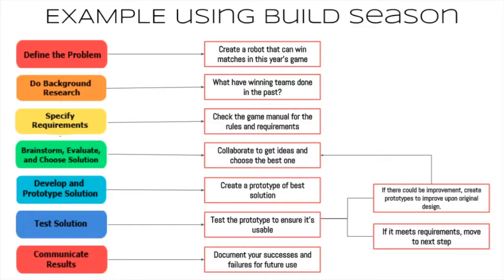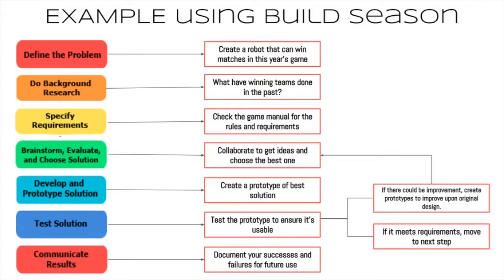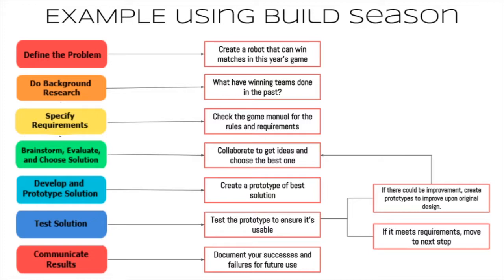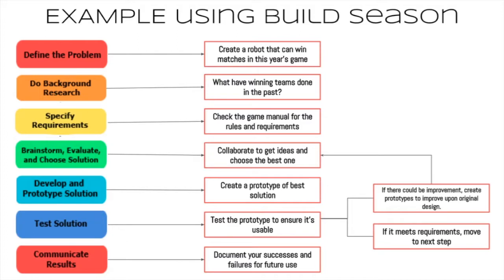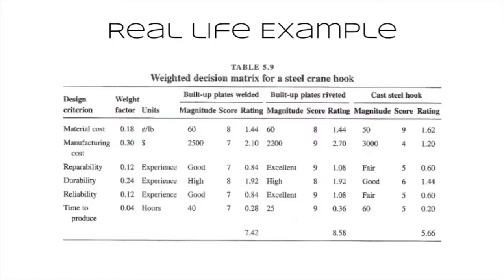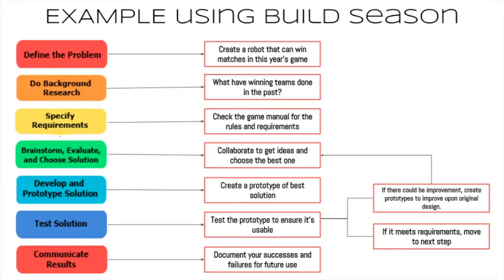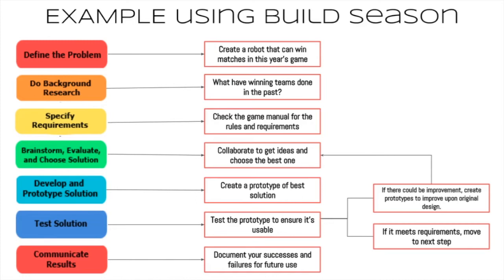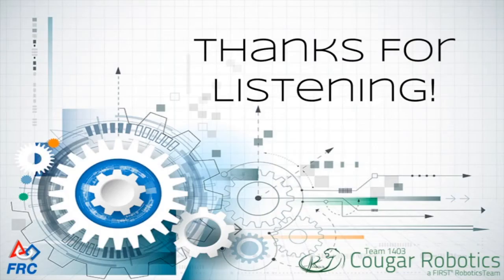Designing a Robot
Ready to make a robot after the Kickoff Event? Following a regimented design process can help you avoid errors and create an effective robot for the FIRST Robotics Competition!